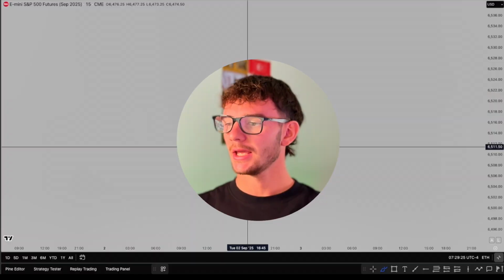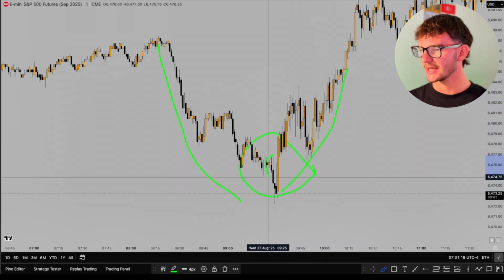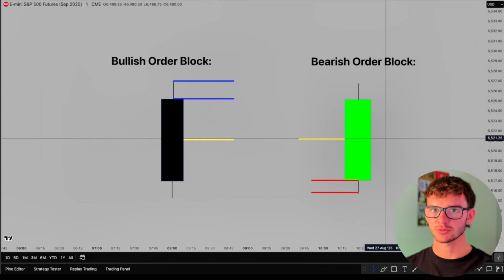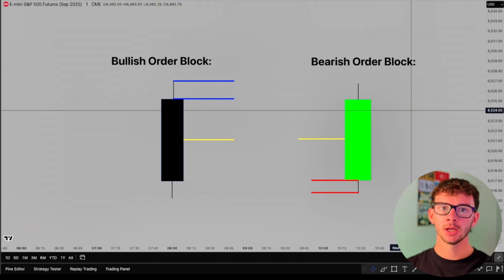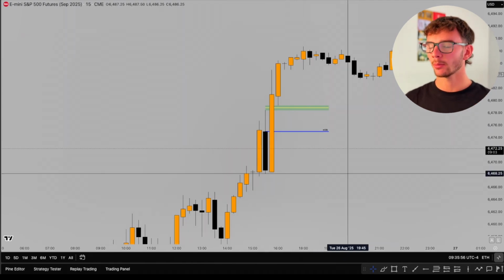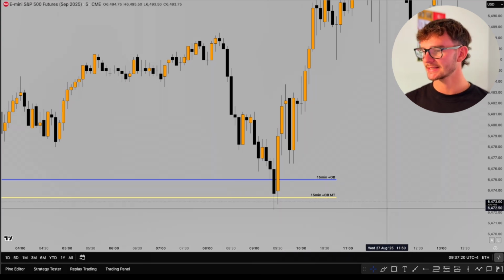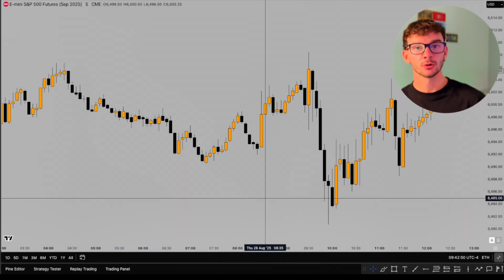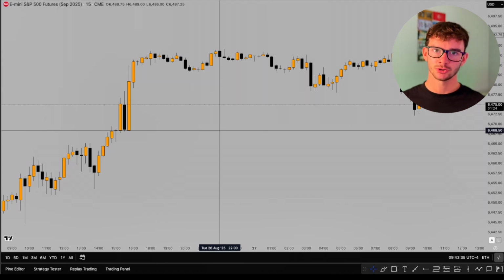ICT Order Blocks Made Simple In Just Under 5 Minutes